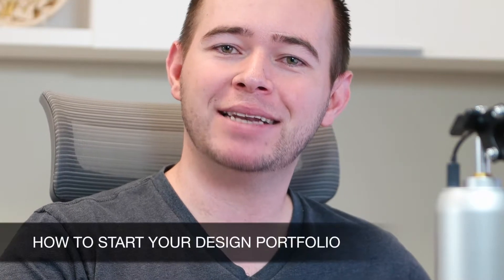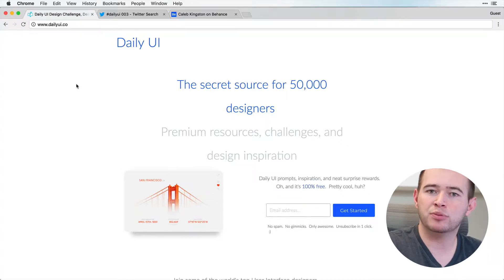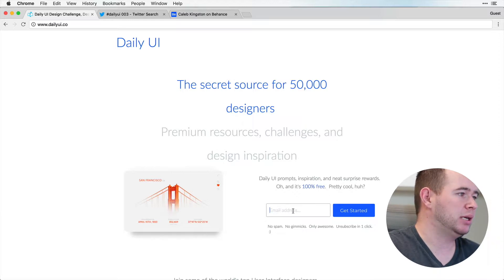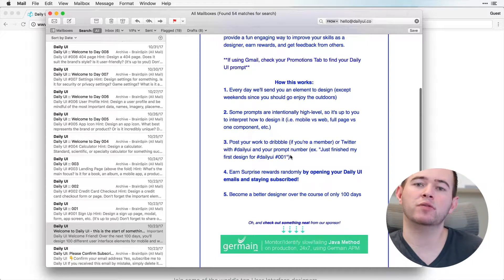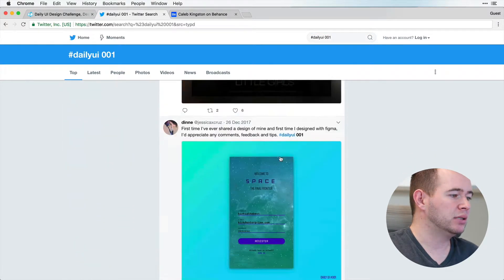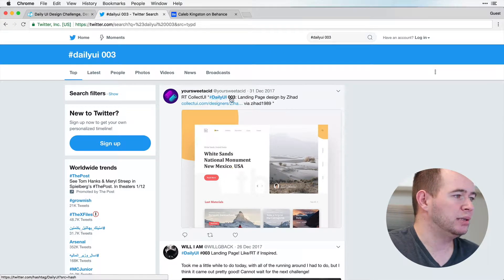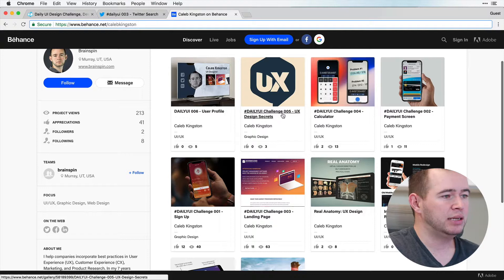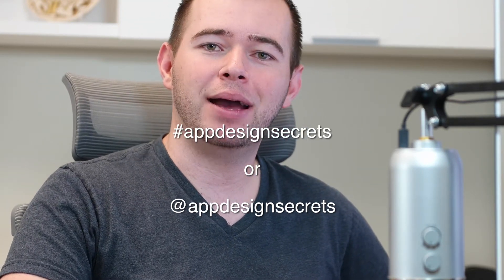How to Get Started Building Your Design Portfolio - Daily UI Challenge